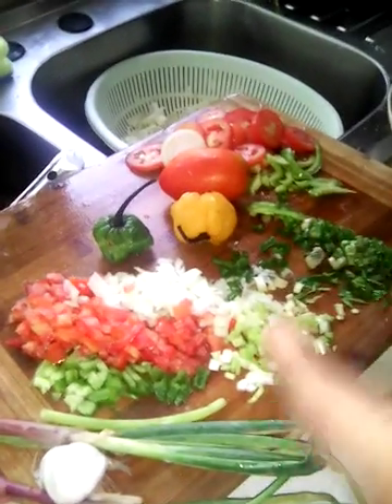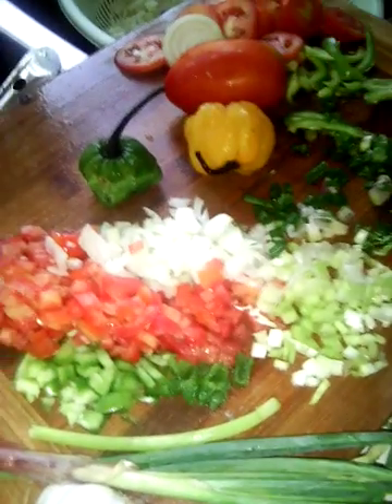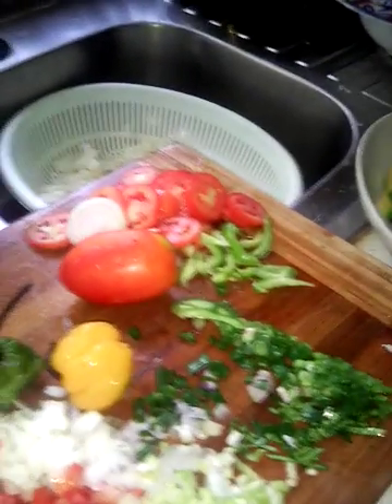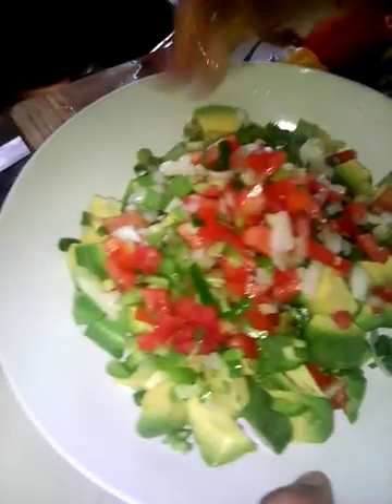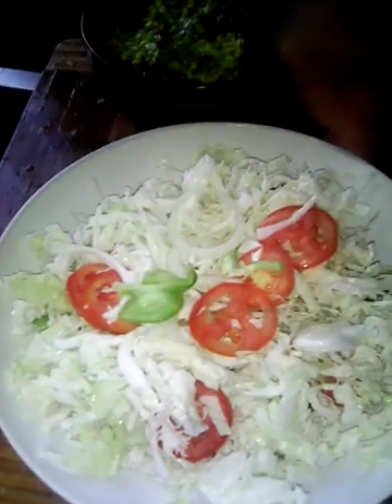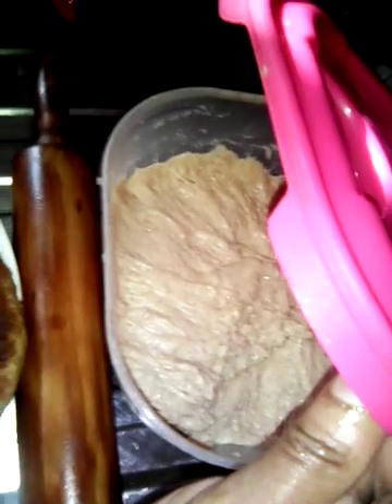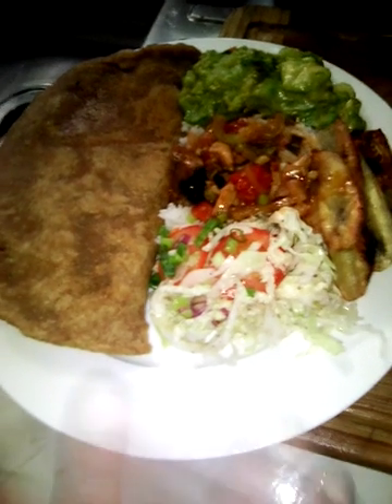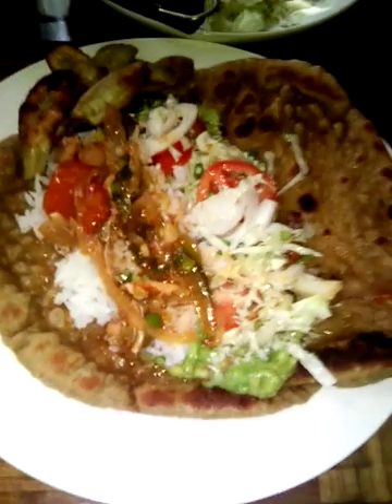Guacamole with breakfast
for more writings and in depth views recipes etc and remedies

hence i try to make these videos super short as not everyone here has unlimited WiFi and when they get data sometimes it only lasts a few minutes for YouTube videos and the fact that i have a crappy camera from digicel

Guacamole ingredients
1 large ripe avocado
2 plum tomatoes de-seeded
1/2 small green pepper
1/2 small onion finely chopped
2 skellions finely chopped
salt and pepper
1/4 tsp finely chopped scotch bonnet pepper
1/2 tsp vinegar
mix all together then smash with a potato masher

our breakfast
burrito shell home made from whole flour bread flour yeast molasses salt water
jasmine rice steamed
cabbage salad tomatoes cabbage 1/4 sliced onion and green pepper coconut oil salt and pepper
tin makrel with onions tomatoes green peppers garlic ketchup stewed in coconut oil salt and pepper
stewed ten minutes till all combined for mackerel then you can serve any way you wish in video we made one burrito style and one Indian style both really Moroccan style